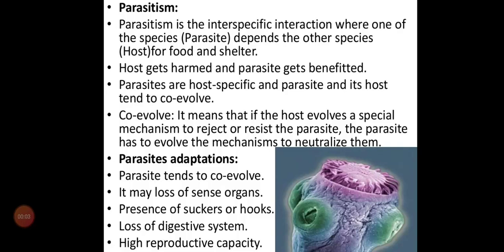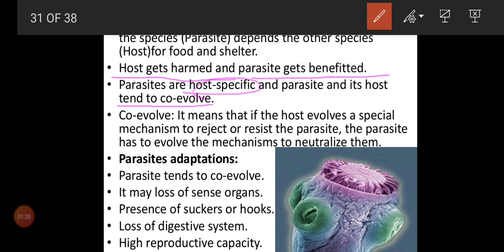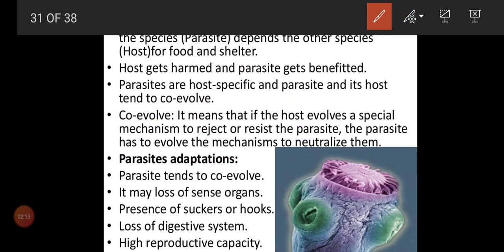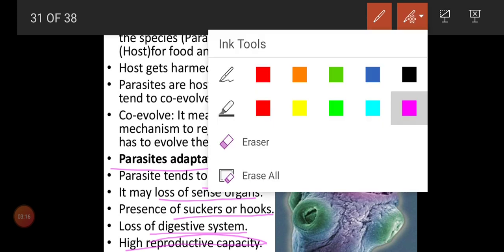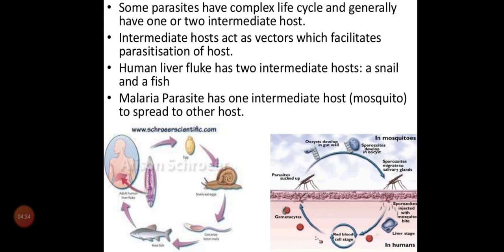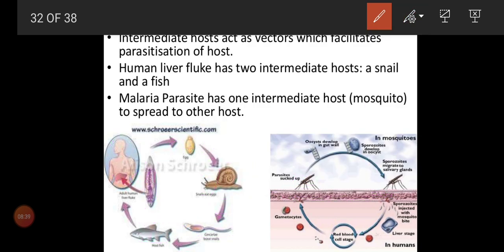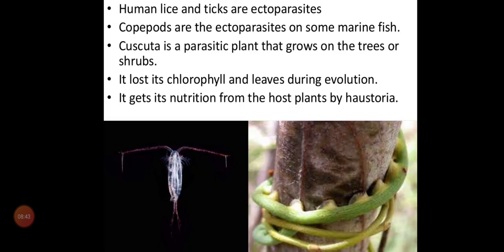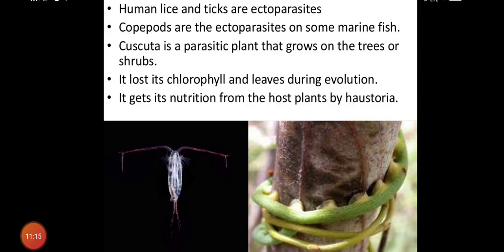Grade 12 Population interaction PART 3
Biology Chapter 13